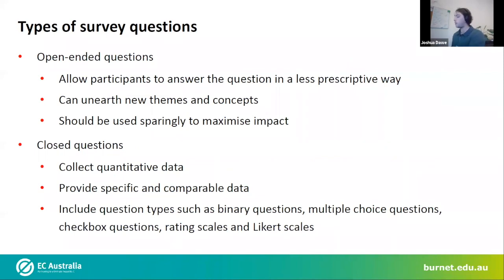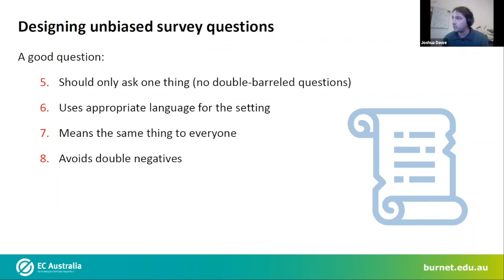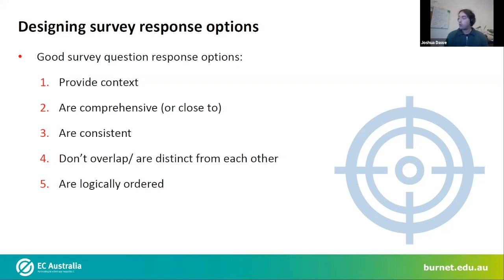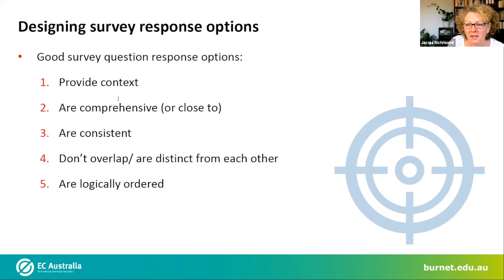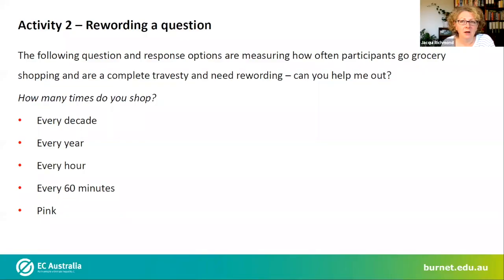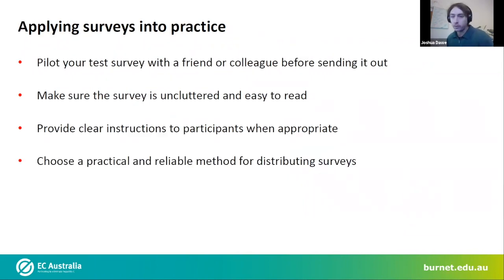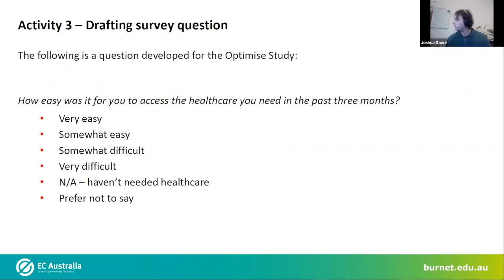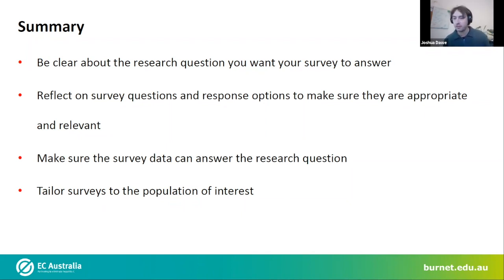ECA Workshop 1 - How to Write a Survey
In this workshop we covered basic survey design theory, assessed the quality of survey questions and discussed applying surveys into practice.
This workshop was the first instalment in our four-part EC Australia workshop series
Contents
0:00 Introduction and Acknowledgement of Country
2:54 Types of survey questions
4:28 Designing unbiased survey questions
6:30 Identifying survey question issues (group activity 1)
8:40 Designing survey response options
11:10 Rewording survey questions (group activity 2)
19:08 Using standardised questions to design surveys
21:12 Applying surveys into practice
22:32 Drafting survey questions (group activity 3)
28:34 Workshop summary
Presenters:
Joshua Dawe
Jacqui Richmond
Anna Wilkinson